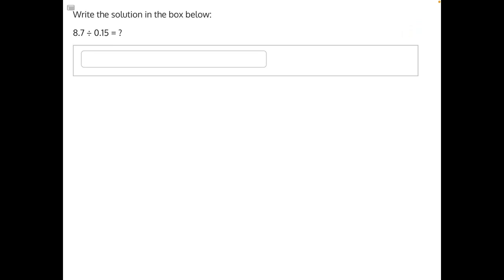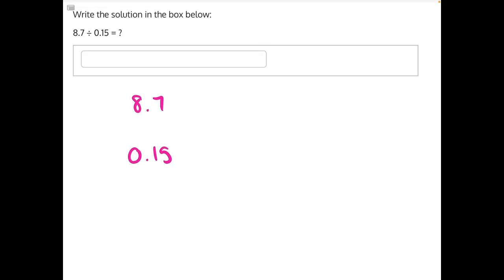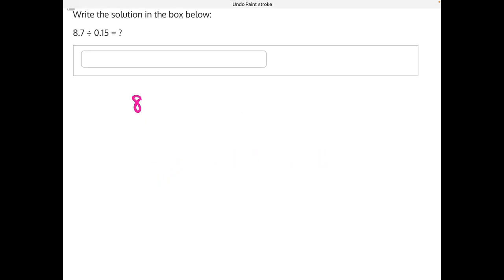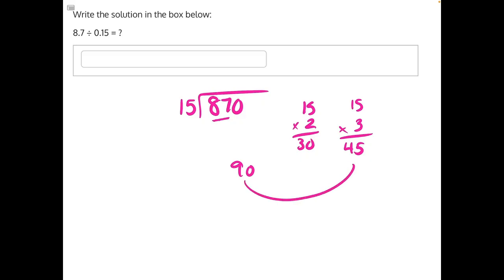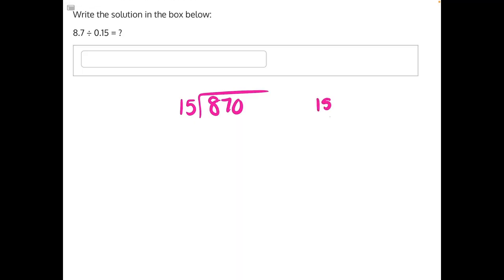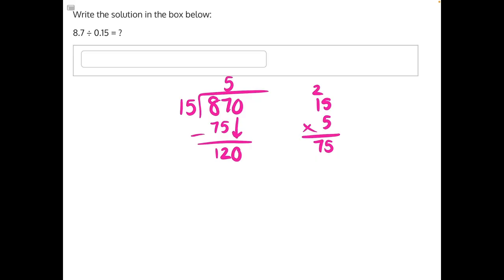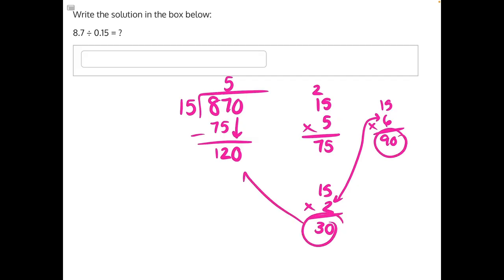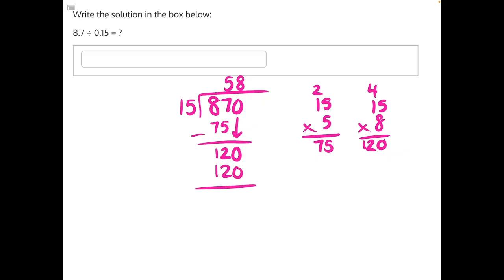Division Practice Drill Solution 13